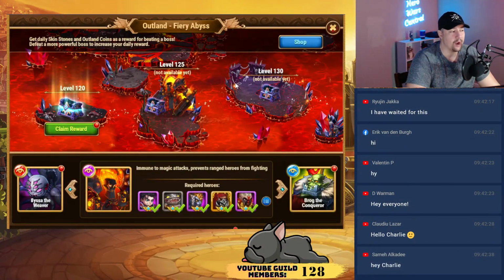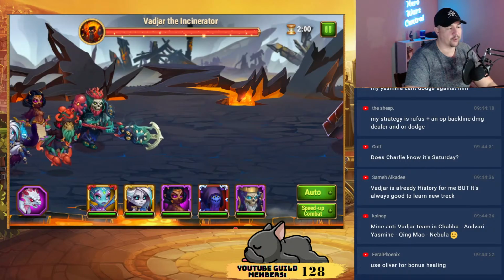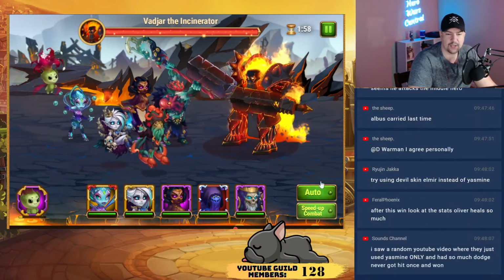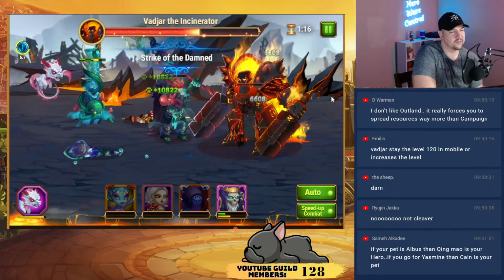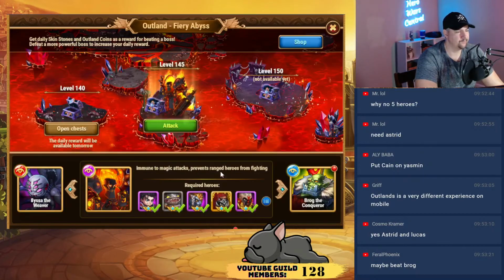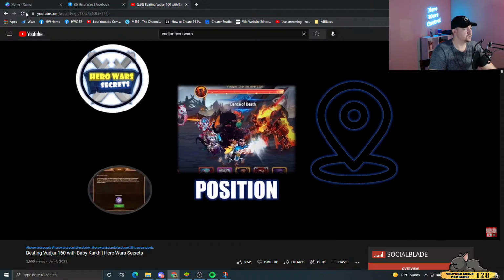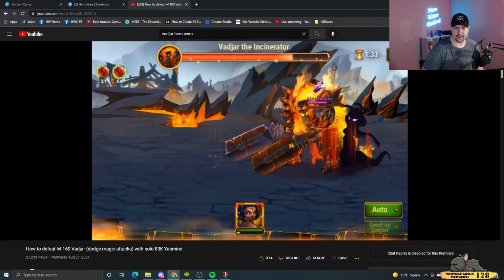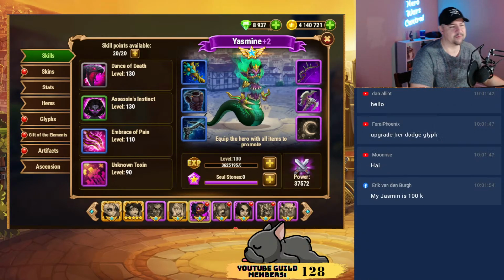How to Defeat Vadjar | Hero Wars Central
Agenda:
1. How to Defeat Vadjar